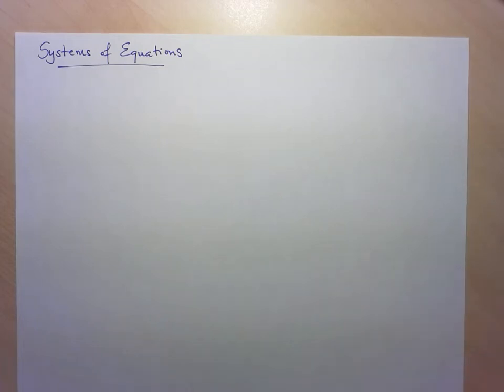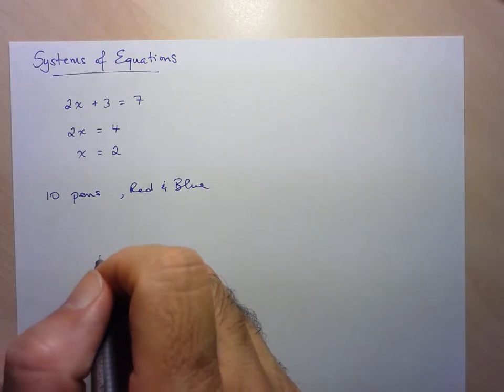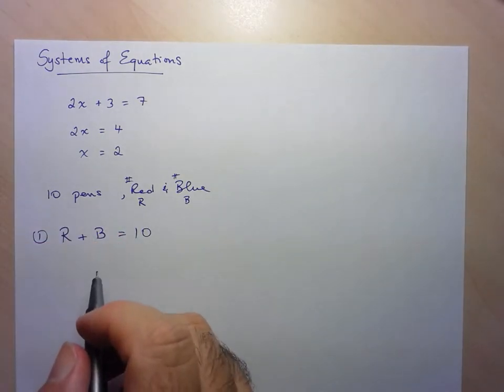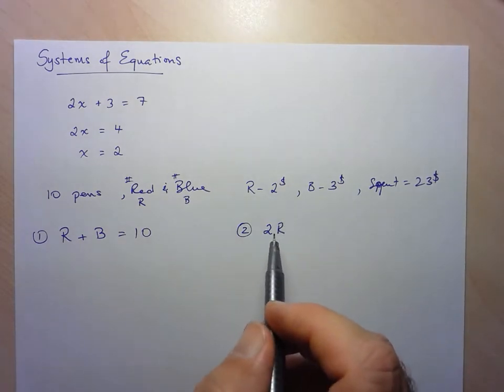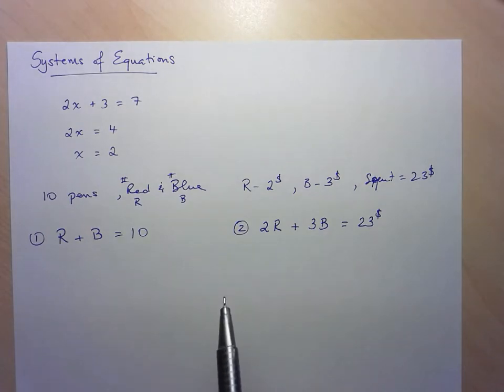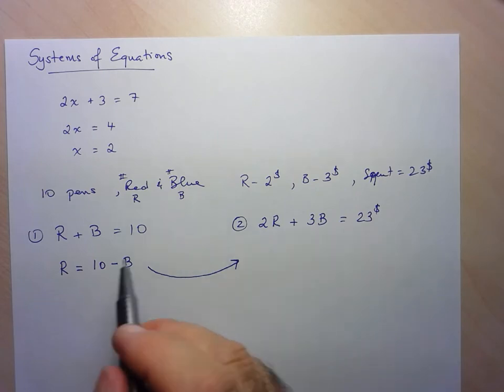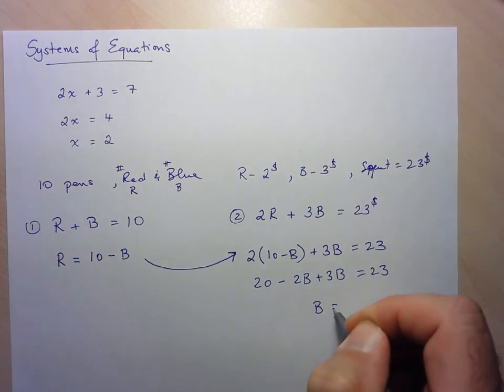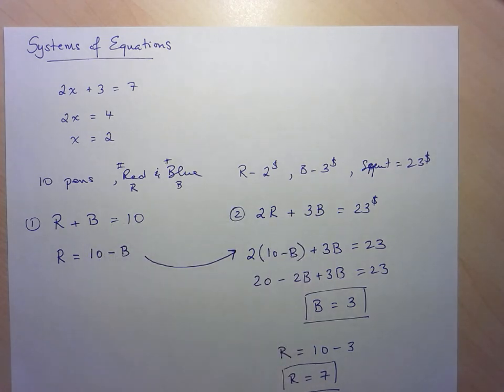MPM2D Why Systems of Equations?